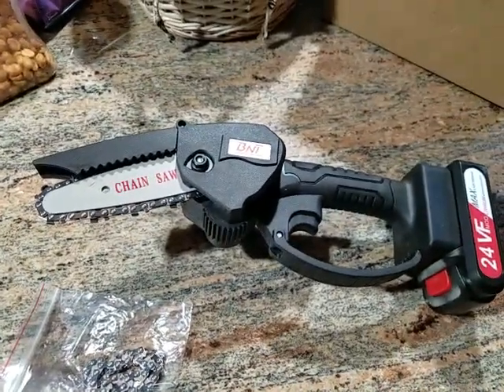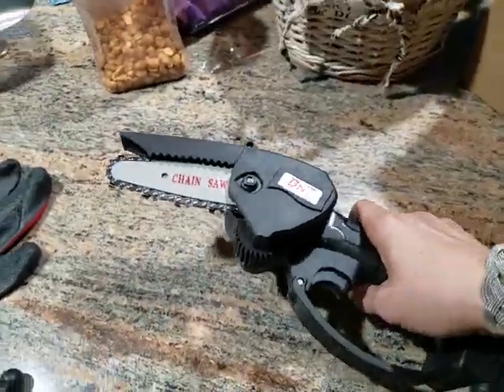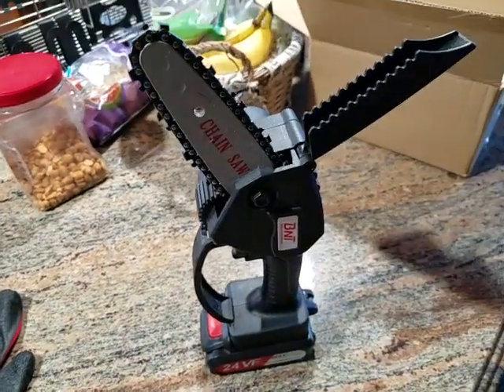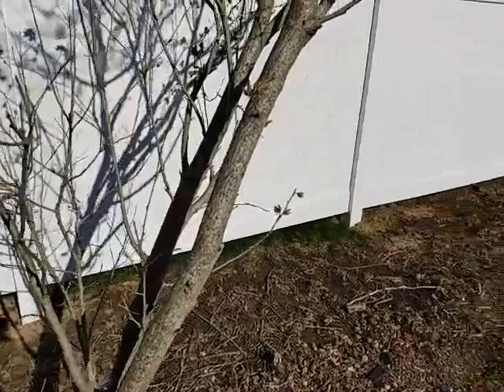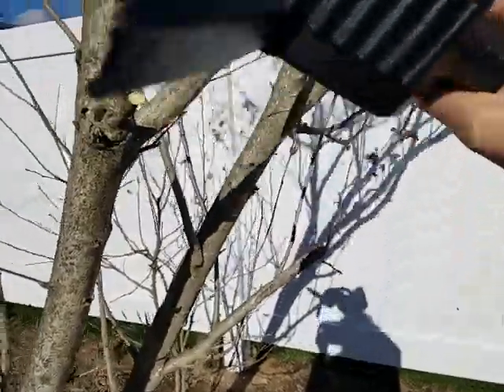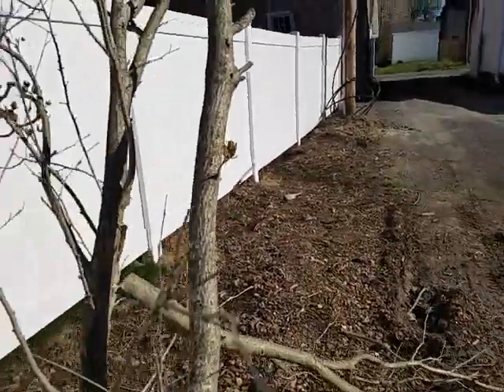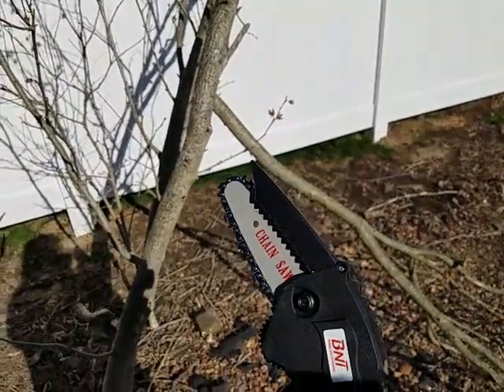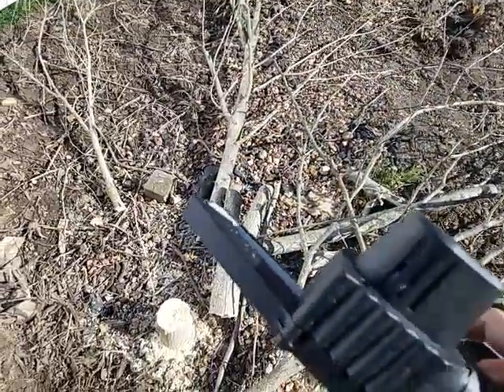BNT 4-Inch Cordless Electric Portable Chainsaw review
What can I say? This thing works great and has saved me a lot of time and effort.
Now I don't need to haul out the full sizes chainsaw fill with gas and prime etc... I can just grab this little electric saw and do whatever is needed. This is perfect for working around the yard clipping off old growth, it is also great for cutting small limbs down to size for the fire pit. I am very pleased with it.
I love that it comes with 2 batteries and a spare chain.